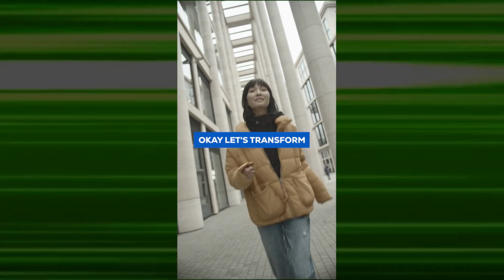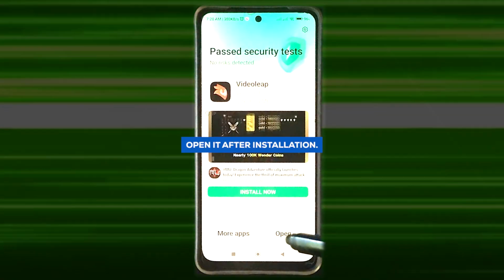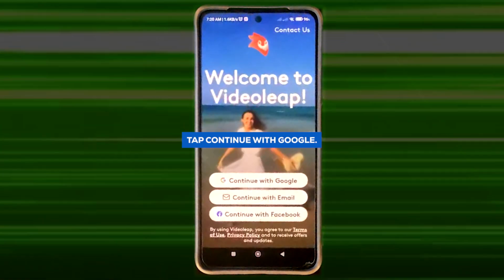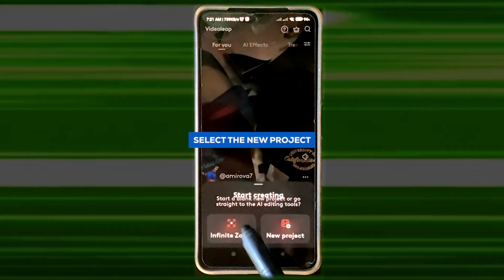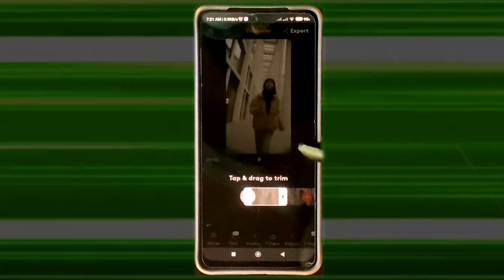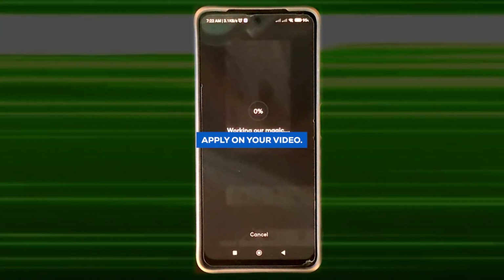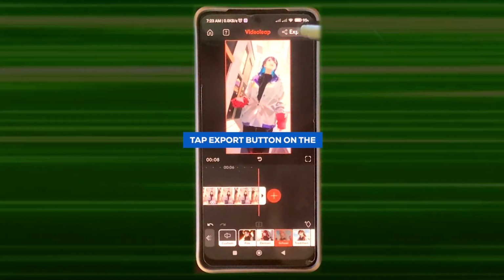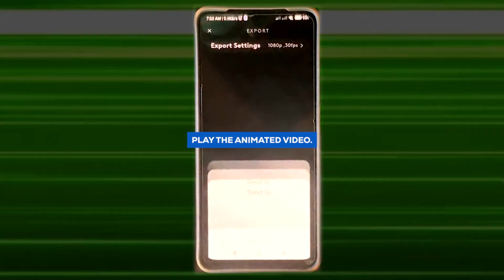Discover the Magic: Turn Your Video into an Epic Anime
🎥 Dive into the enchanting realm of anime transformation! Discover how to effortlessly convert your videos into mesmerizing anime creations using AI technology. 🤖🎬 Join us as we unveil the step-by-step process, from AI algorithms to the final stunning results. Whether you're an artist or simply curious, this video is a must-see glimpse into the future of creative possibilities. Hit play and witness the magic! 🌌📹🎨